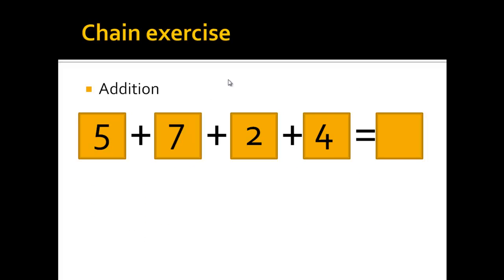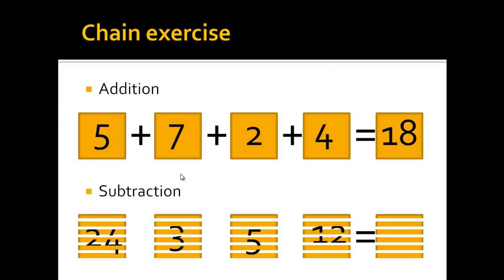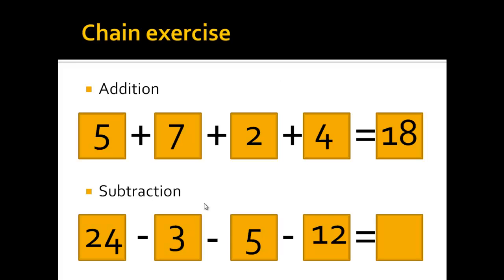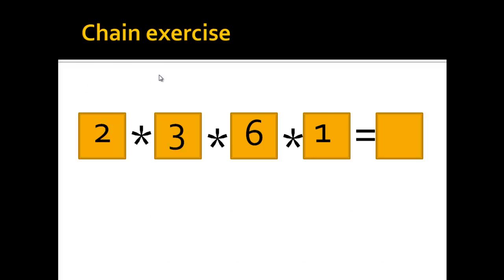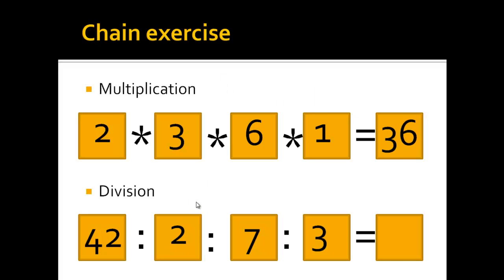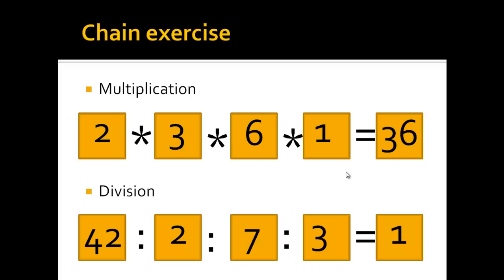How to solve chain exercises?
Mathematical chain exercises are usually used to describe how to do several mathematical operations after each other. These simple rows of mathematical operations or calculations are often used as a first step into mathematical calculations. Divisions, additions,subtractions and multiplications can be executed and understood. They are called chain exercises because they look like chains made of numbers.

Chain exercises are mainly used in the first school classes to explain mathematical operations to students in a playful way. Although it is not included in this video, chain expercises can of course also vary between operations in the same line to further mathematical experience. Mathematic exercises in the first school classes teaching math often include chain exercises to further mathematical understanding.

Spoken and produced by Benjamin Lange.